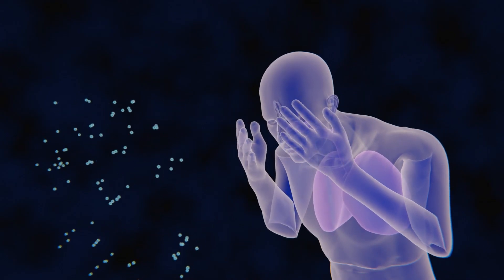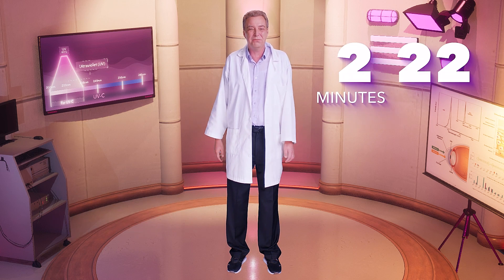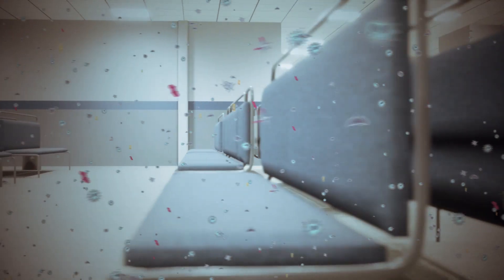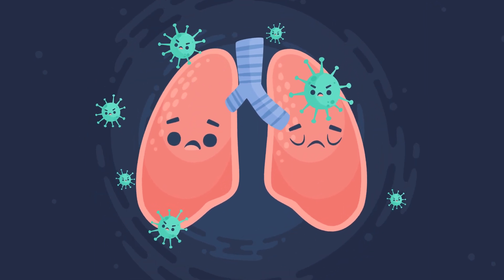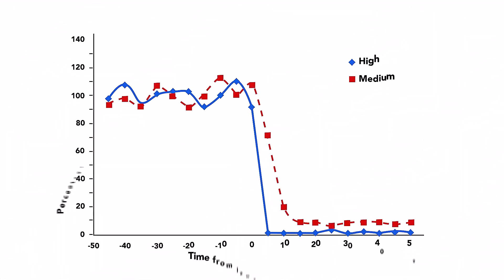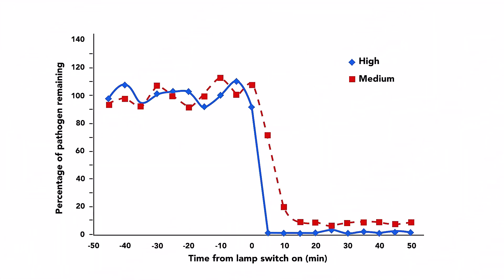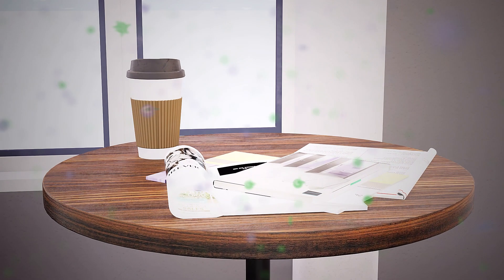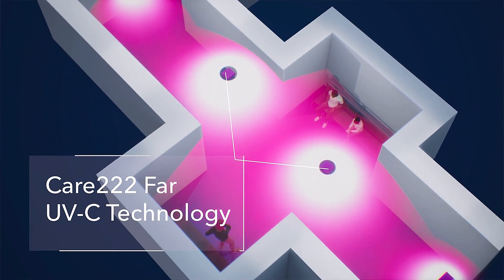2:22 with Dr. Holger Claus | Ep. 4: How Does Far UV-C Reduce Spread of Airborne Viruses & Bacteria?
In this episode of "2 Minutes and 22 Seconds with Dr. Holger Claus," discover how Far UV-C light, unlike traditional UV-C, can effectively reduce airborne viruses and bacteria without the need to evacuate the area. Dr. Holger explains how filtered Far UV-C technology, even with people present, can decrease germs in the air and on surfaces by over 98%, offering a safe and efficient solution for a cleaner environment. 🦠✨